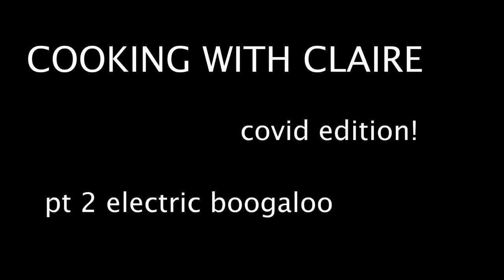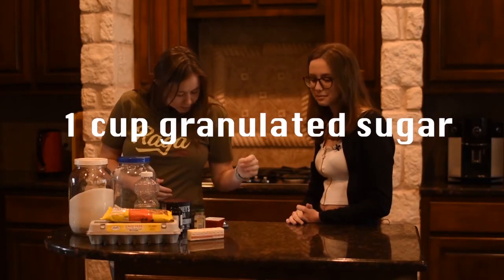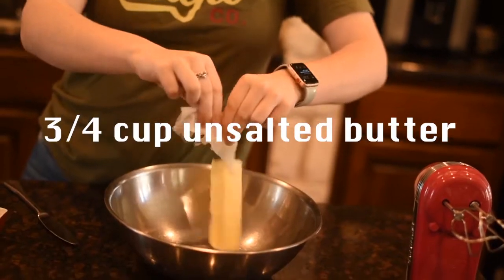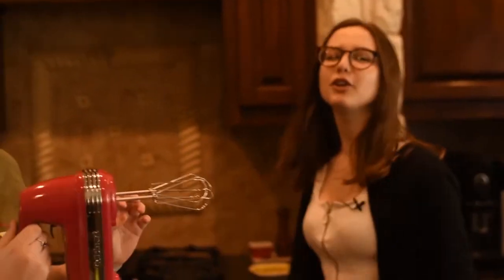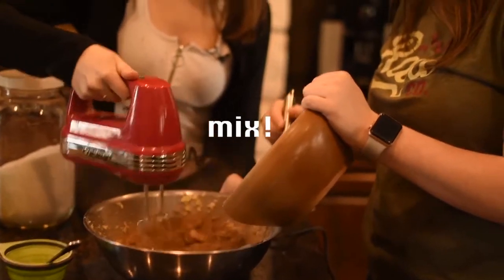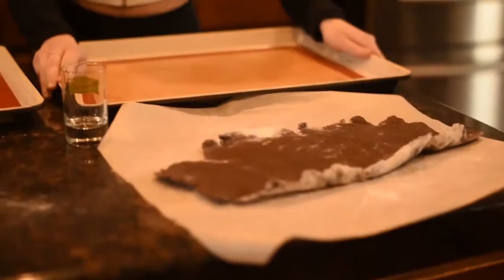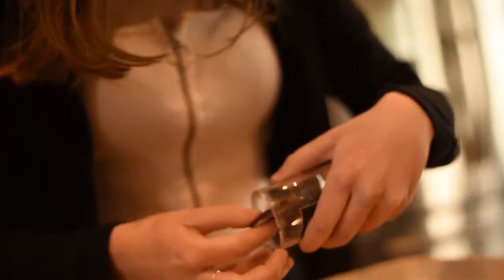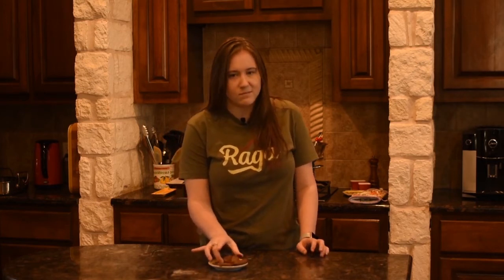Cooking with Claire: Homemade Thin Mints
In this episode of Cooking with Claire, the team makes their very own version of the famous girl scout cookie, the Thin Mint.